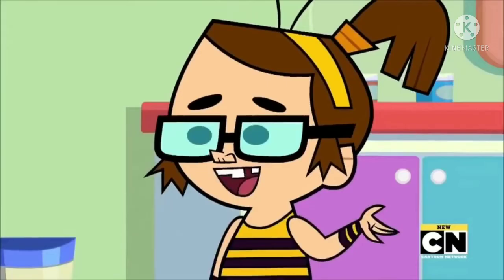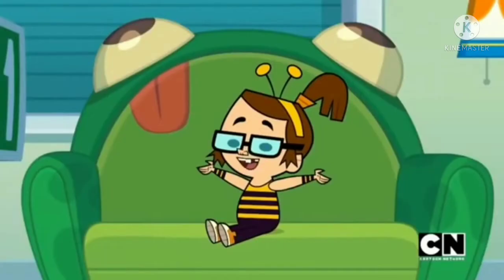Total Dramarama: Yummy Yummy- Jonnie Work With One Hammer